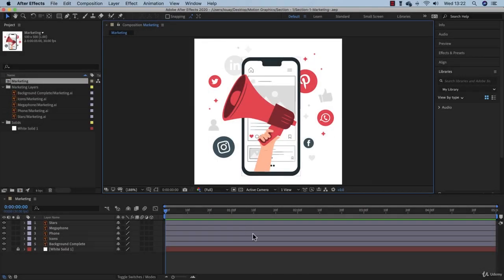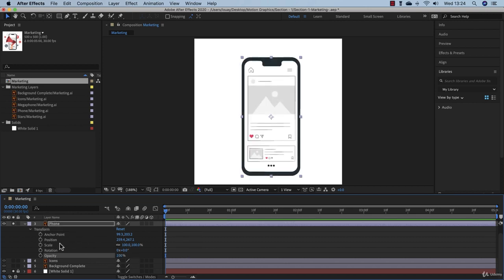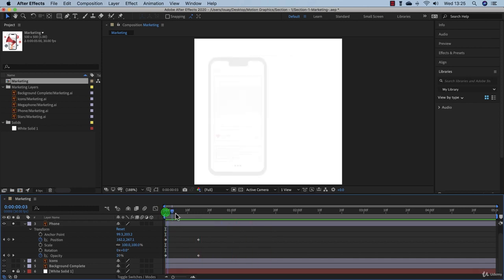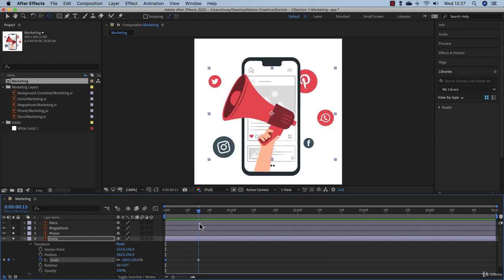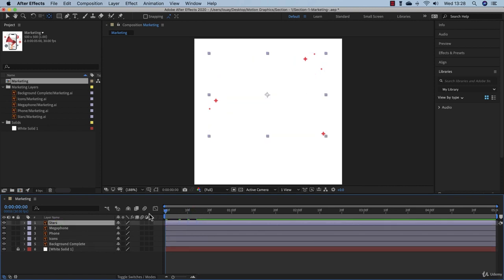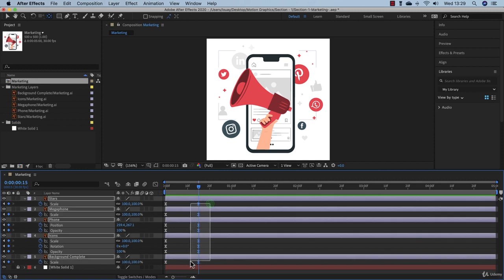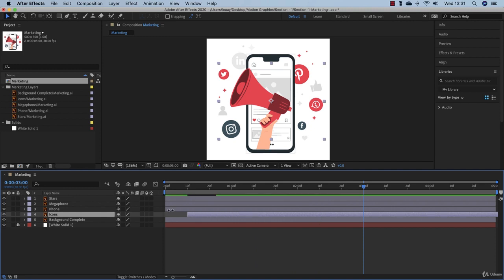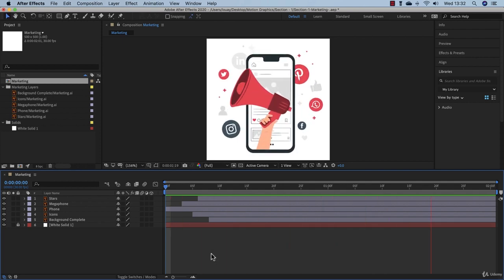Animate! Ease! and Sequence!